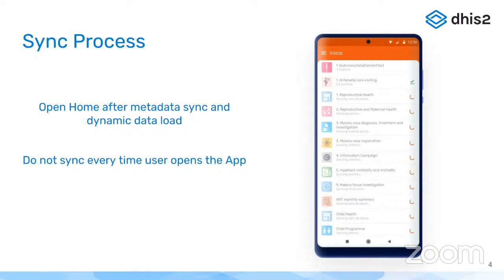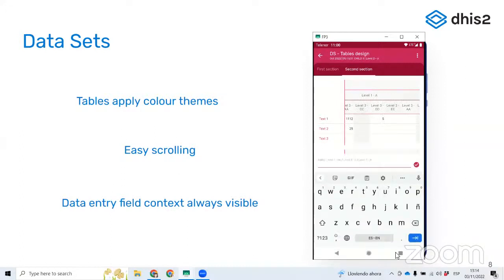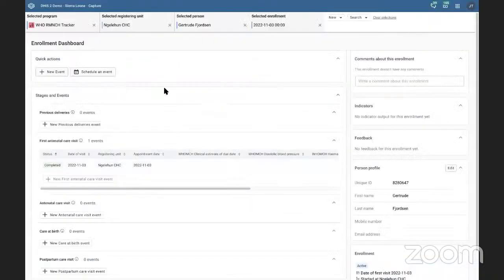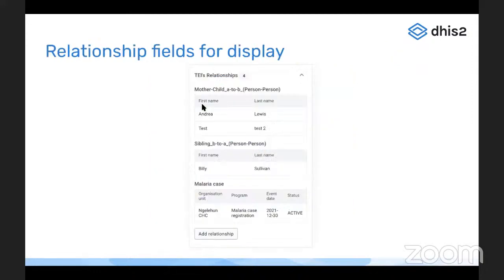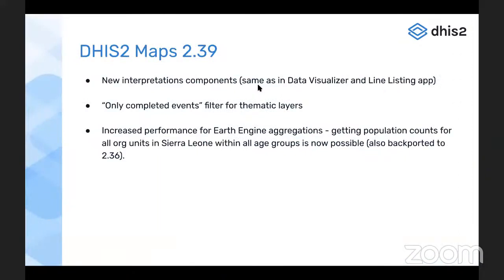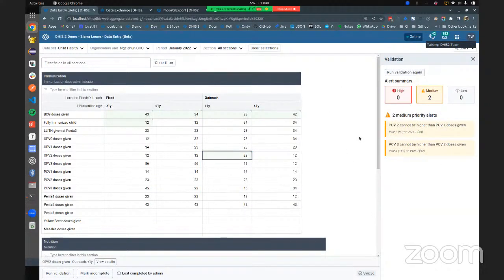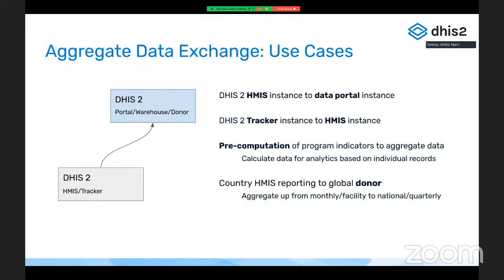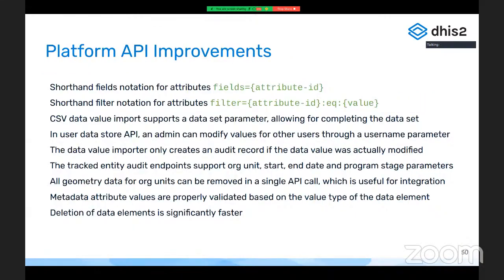Webinar on DHIS v2.39 and Android 2.7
Join the DHIS2 core software team for a webinar on our latest software versions, DHIS v2.39 and Android Capture v2.7 2, that will include live demonstrations and in-depth presentations of new features in both the web and Android releases! We will host separate events for our English, French and Portuguese language communities.